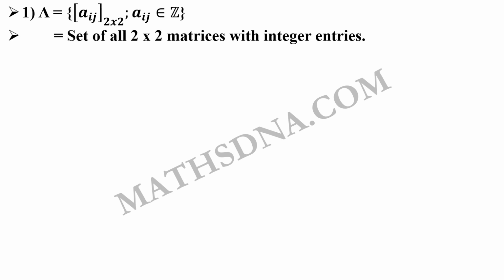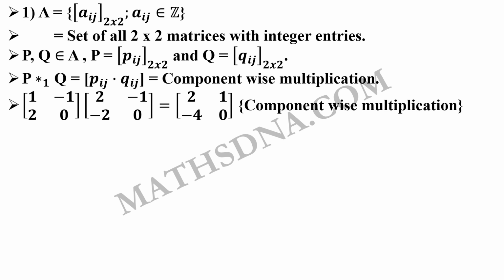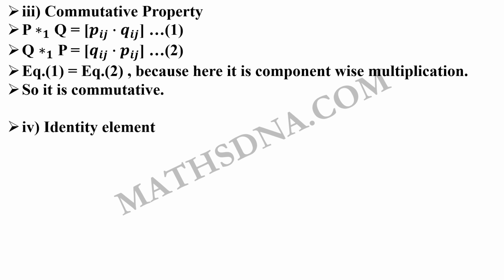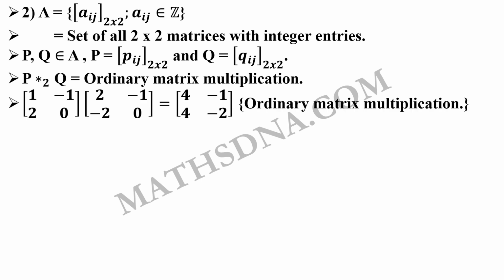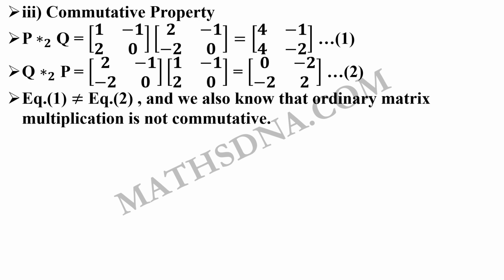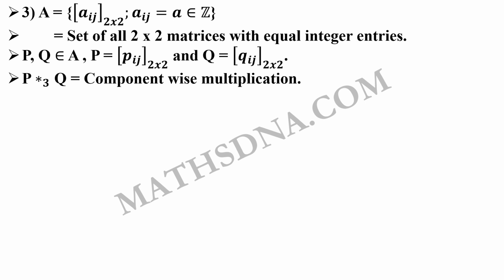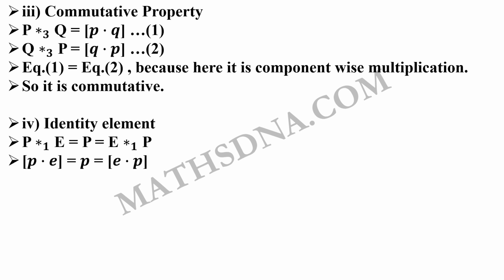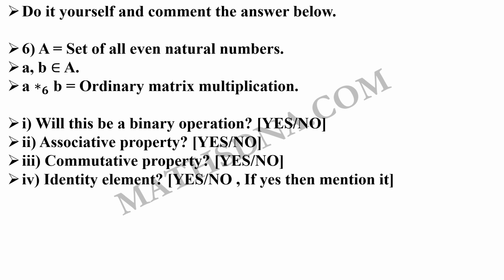LINEAR ALGEBRA | LECTURE - 3 | BINARY OPERATIONS | CSIR-NET/JRF | GATE | SET | STATE P.S.C. |JAM .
LINEAR ALGEBRA | LECTURE - 3 | BINARY OPERATIONS | CSIR-NET/JRF | GATE | SET | STATE P.S.C. | JAM | IN ENGLISH

ALL IN ONE BOOK FOR CSIR-NET/JRF | GATE | SET | MATHEMATICS,

(M.Sc.) (GSET) (GATE)
(KACHCHH UNIVERSITY RANKER)
(RESEARCHER)
TEACHING EXPERIENCE,